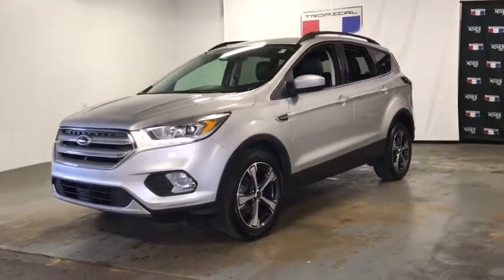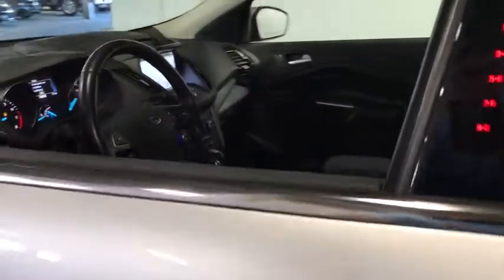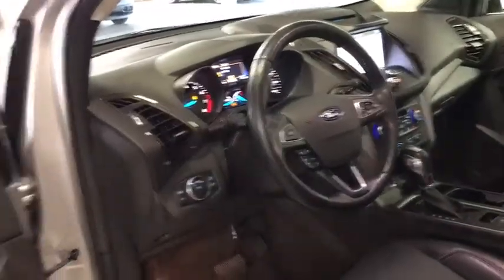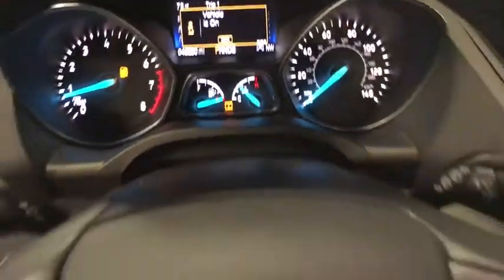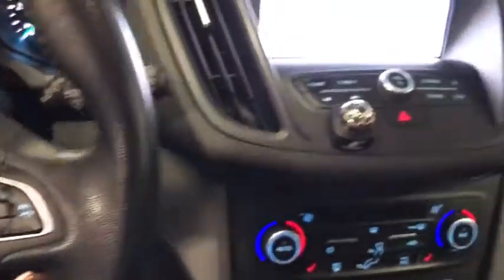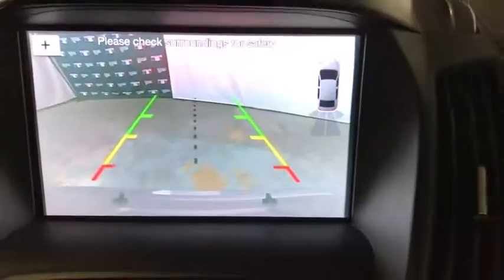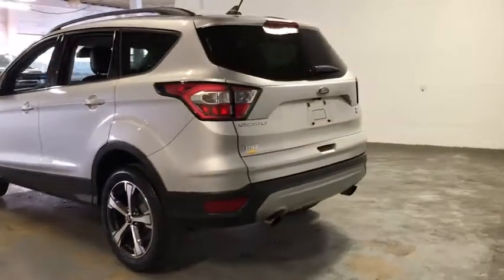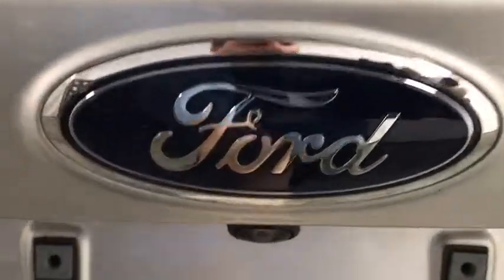2018 Ford Escape Miami Shores, Aventura, Miami Beach, Miami Lakes, Miami, FL R17125A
Ingot Silver Used 2018 Ford Escape available in Miami Shores, Florida at Tropical Chevrolet. Servicing the Aventura, Miami Beach, Miami Lakes, Miami, FL area.

Tropical Chevrolet
8880 Biscayne Blvd

Ingot Silver 2018 Ford Escape SEL FWD 6-Speed Automatic 1.5L EcoBoostbrbrRecent Arrival! 23/30 City/Highway MPGbrbrAwards:br  * 2018 KBB.com 10 Most Awarded Brands   * 2018 KBB.com Brand Image Awards